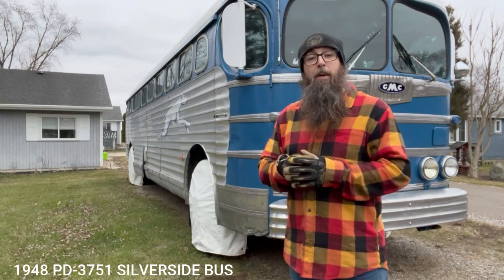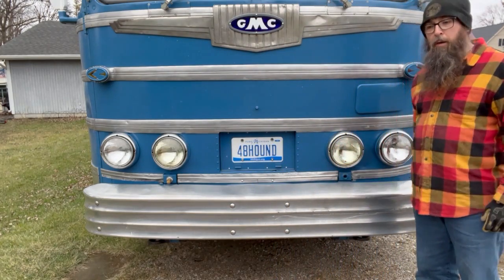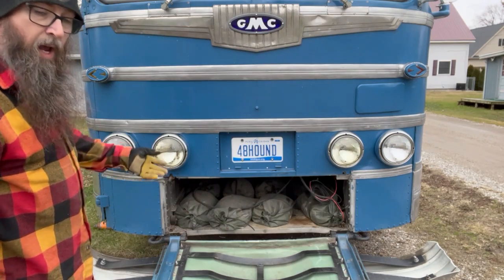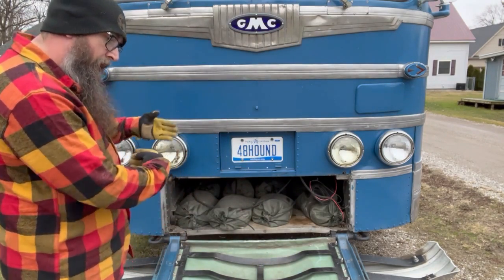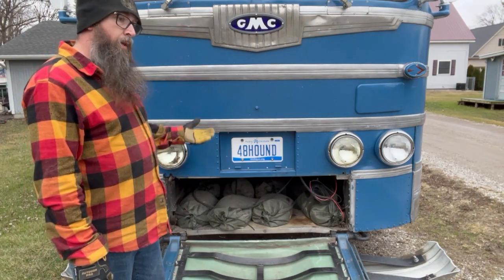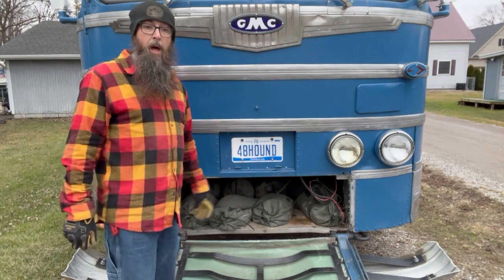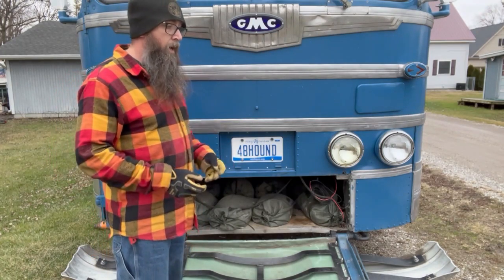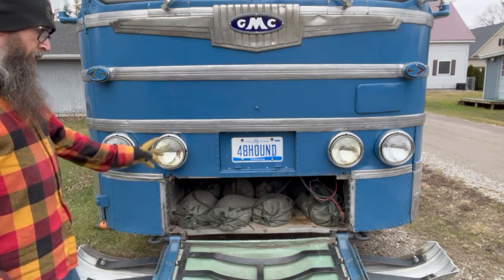Where Is The Spare Tire Hiding?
In this video I show you where the stock spare tire compartment is hiding. Also at the end of the video I share a sneek peak of my next conversion project. Take a look and comment if you can tell what it is!

Welcome to the world of Tiny Home Vehicles! Our YouTube channel is dedicated to showcasing the unique and imaginative ways in which vehicles are being converted into tiny homes. From vans and buses to RVs and even boats, our channel features a wide variety of vehicles that have been transformed into cozy, functional living spaces.

Our team of experts takes you on a journey through the entire conversion process, from the initial design and planning stages to the final product. We cover everything from insulation and electrical work to decorating and furnishing. We also take a look at the various challenges faced by those who live in tiny homes on wheels and how to overcome them.

But it's not just about the conversion process, we also share with you the lifestyle that comes with it, from the freedom to travel, to the minimalist lifestyle, to the benefits of downsizing.

Our content is designed to be both informative and entertaining, giving you a glimpse into the world of tiny homes on wheels and inspiring you to think outside the box when it comes to your own living space.

Here are some of the products I am using to restore this bus!

Diesel Freak Gord's Aluminum Wheel Polish

‎Henry Acrylic Dura-Brite™ White Elastomeric Roof Coating

‎Rust-Oleum Protective Enamel Gloss White

Rust-Oleum ‎Gloss Royal Blue